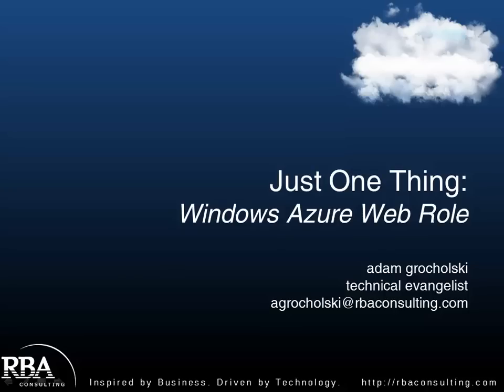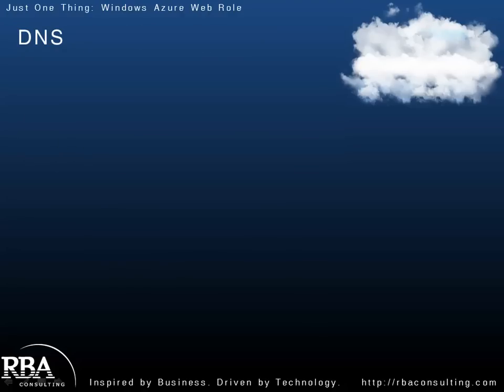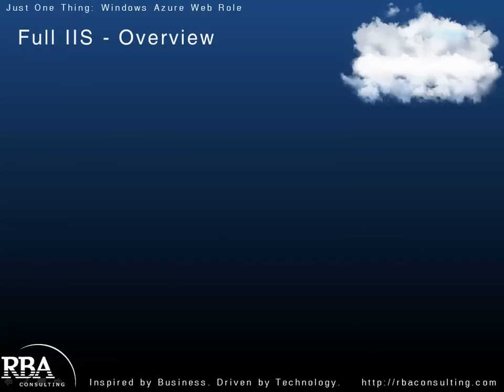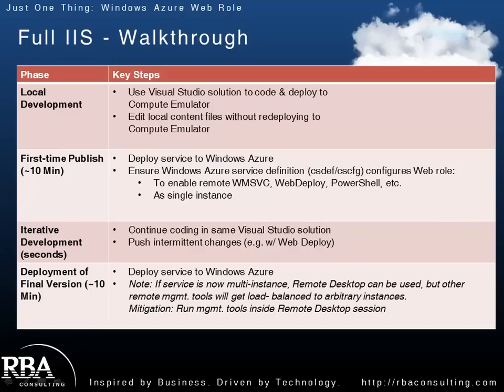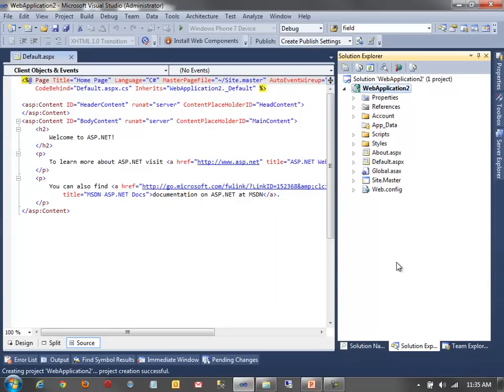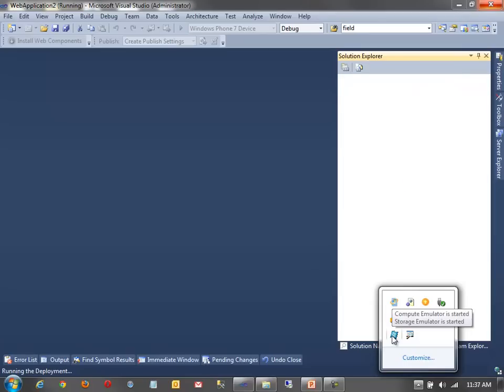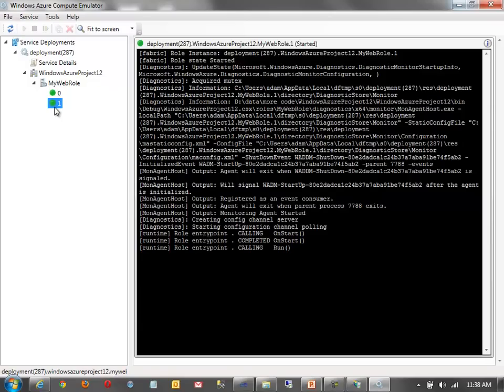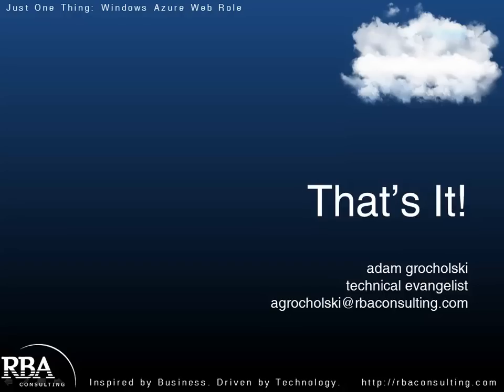Just One Thing - Episode 6: Windows Azure Web Role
In this installment Adam Grocholski gives you the details on working with Windows Azure web roles.